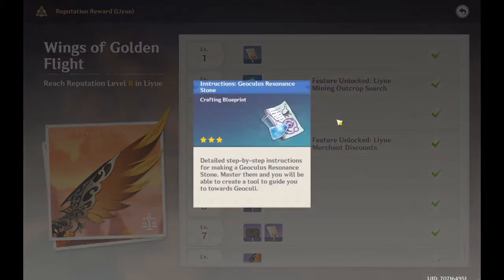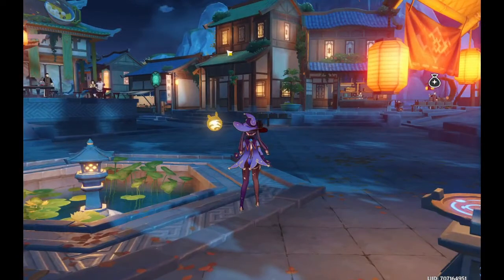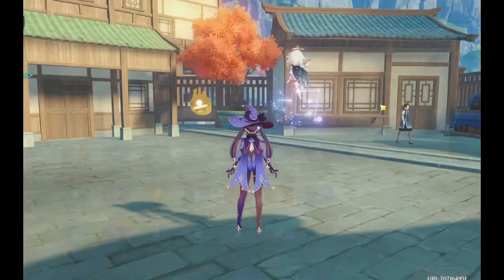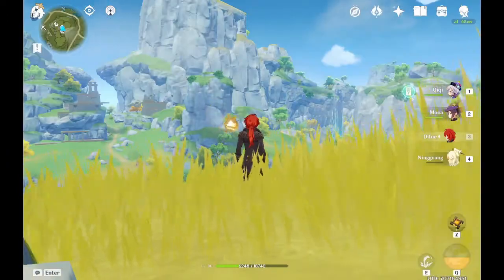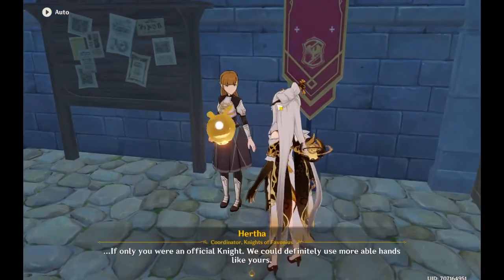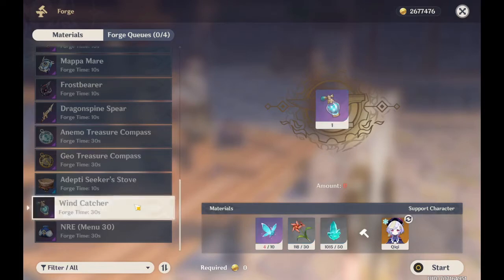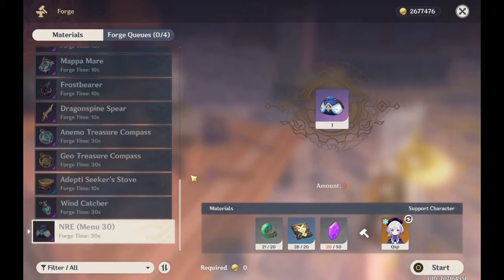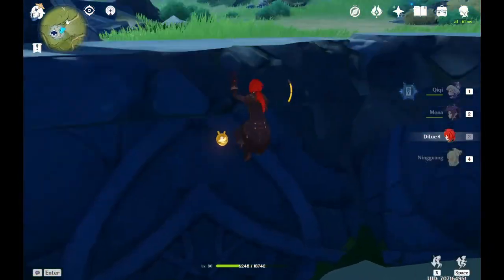FULL BEGINNER'S GUIDE MAX REPUTATION level 8 (Liyue - Mondstadt) | Genshin Impact